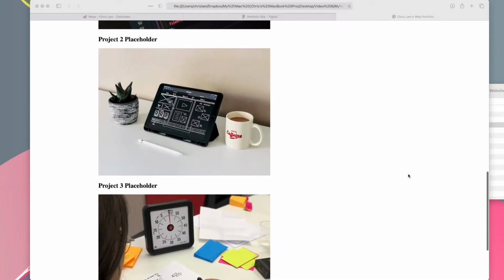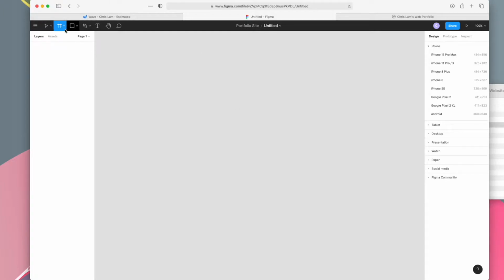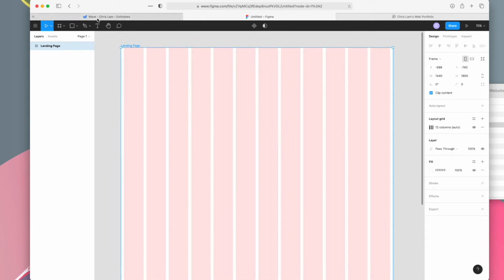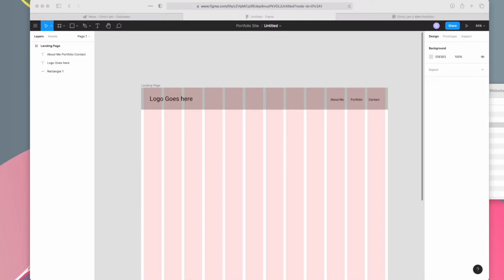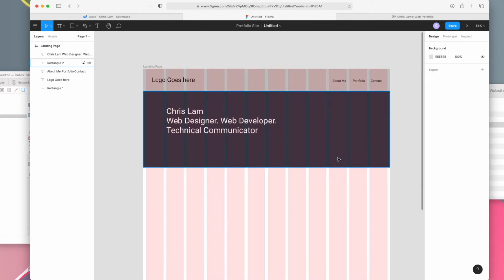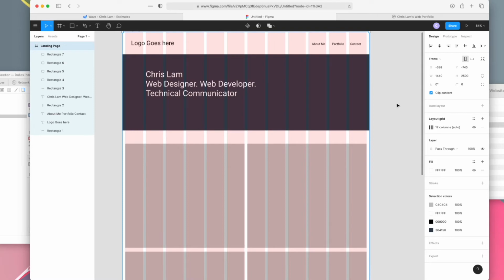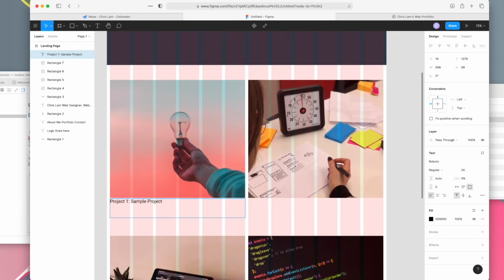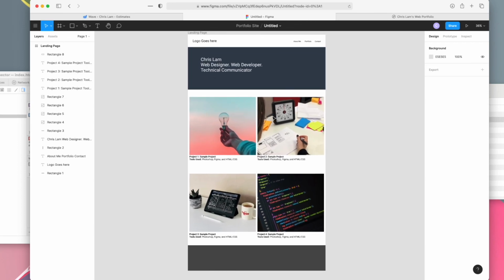Basics of HTML & CSS - Video 7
setting up a 12-column grid in Figma